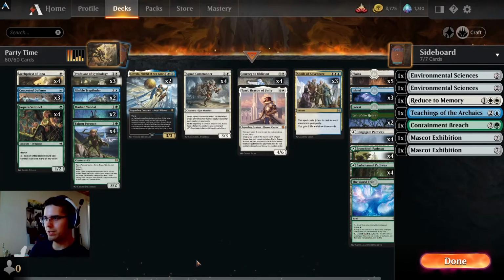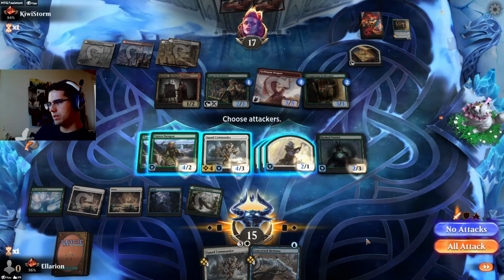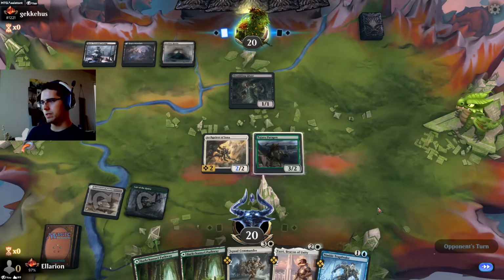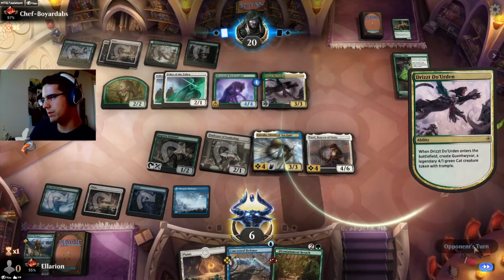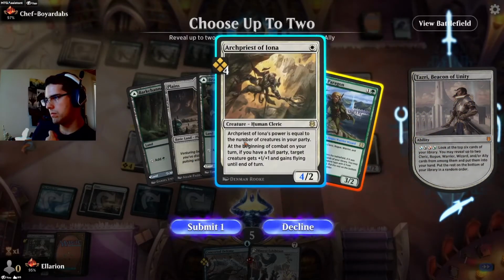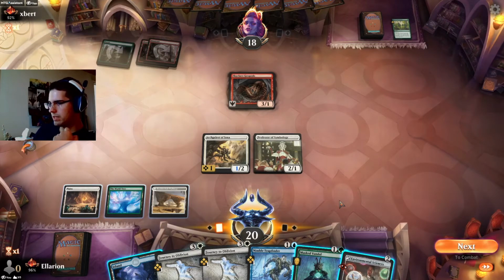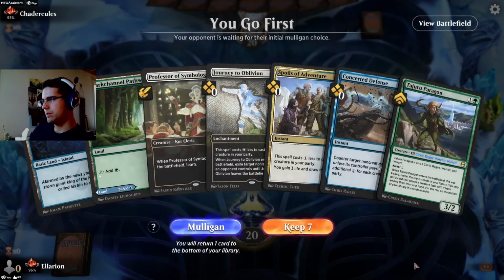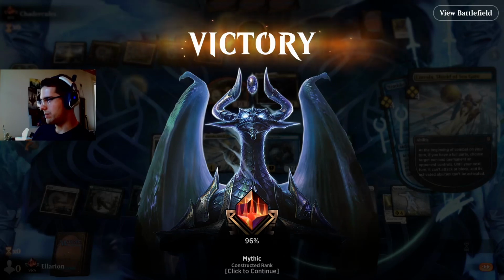*Finally* Bant Party Aggro (Mythic Standard 2022)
Aggro based around the party theme from ZNR. Play value creatures, acquire a full party, profit.

0:00 Intro
3:32 vs 4-color Treasure
7:32 vs Black Treasure
12:01 vs Selesnya Aggro
23:22 vs Gruul Landfall
27:59 vs Mono-White
32:05 vs Orzhov Venture